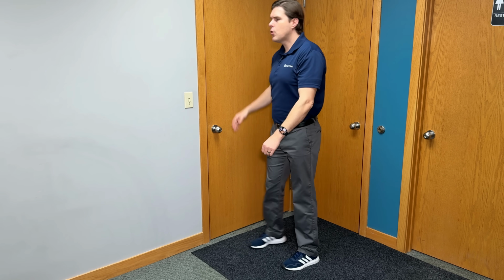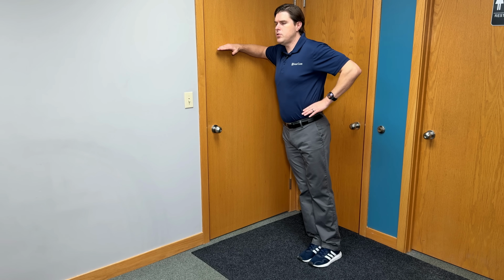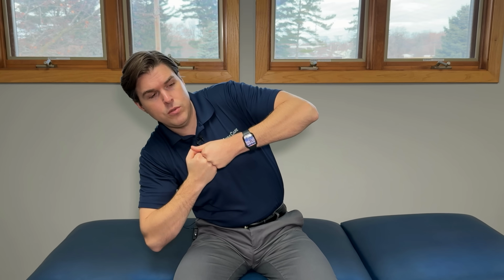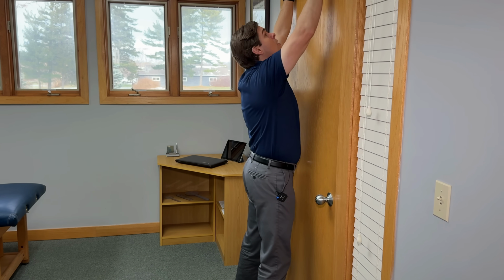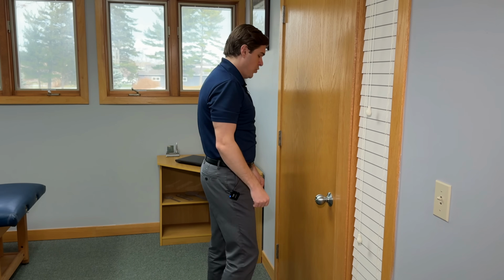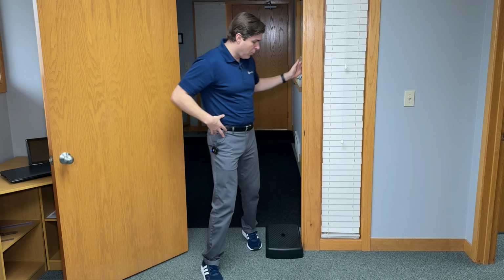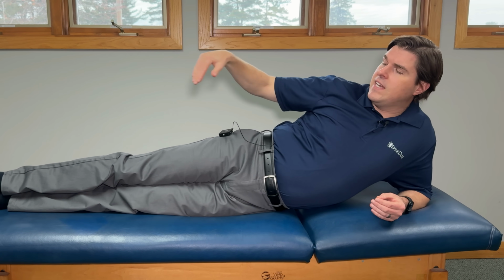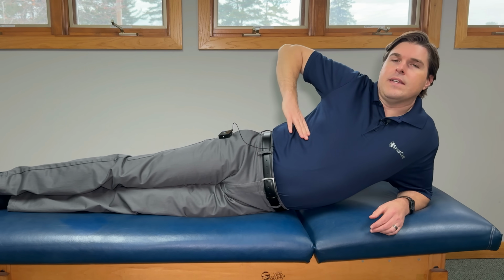Best Exercises to Realign Your Spine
Dr. Rowe shows the best exercises to quickly help realign the spine.

If you feel like something is off balance in your back, like you're tilting or leaning towards one side, definitely check this video out.

A major cause of this is due to muscle imbalances, such as tightness, that pulls the spine out of alignment.

The exercises in this video will help release this tightness, improving posture and alignment.

Each exercise works differently. To get the best results, try them all and use what works best for you.

Chapters:
0:00 Intro
0:39 Wall Lean
2:13 Seated Lean
4:15 Standing Puppy
6:11 Hip Hike
8:00 Bed Lean

If you are looking for effective neck, back, or sciatica pain relief -- visit us